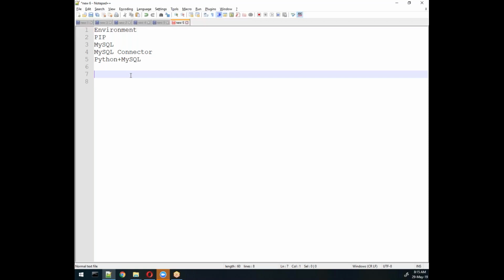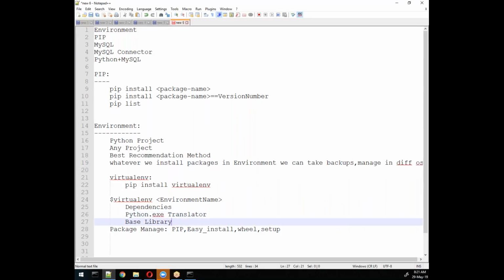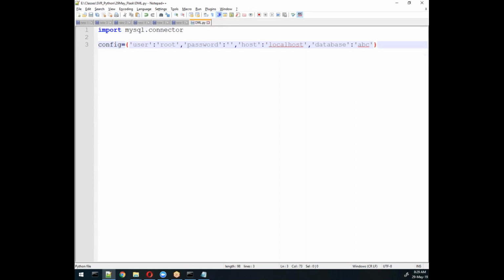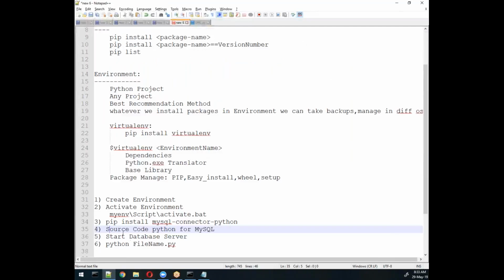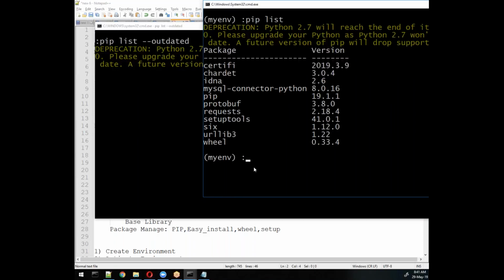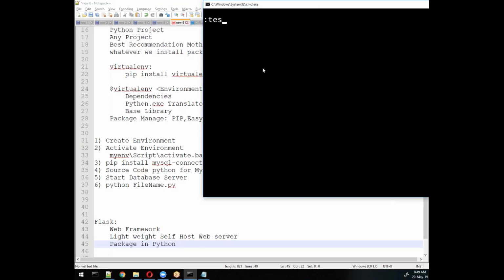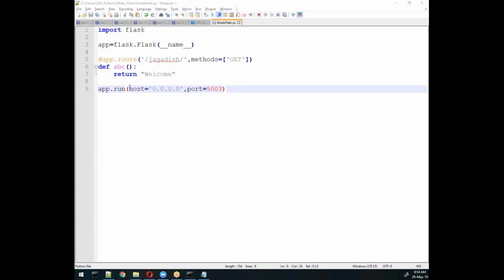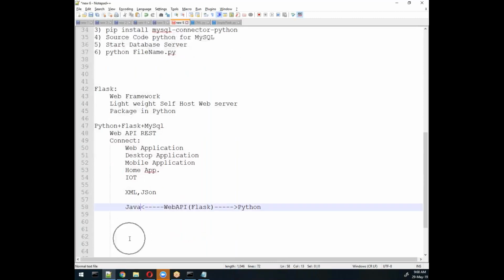Environment, PIP, MySQL, MySQL Connector, Python + MySQL | python class room training 19